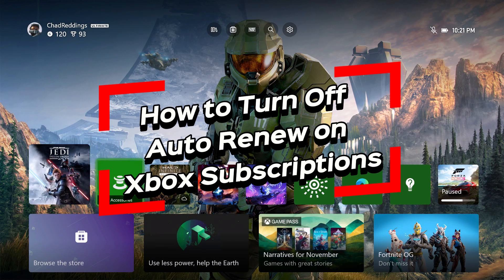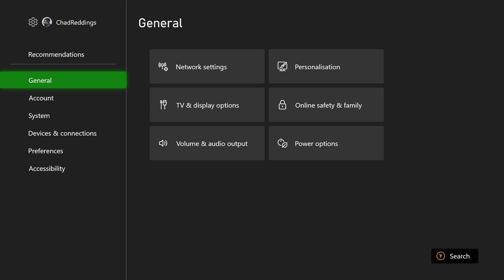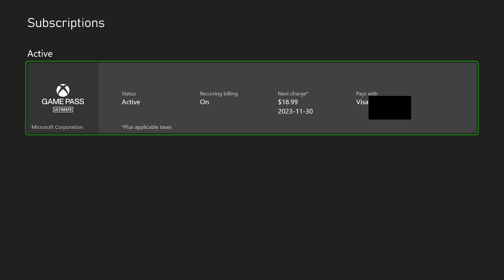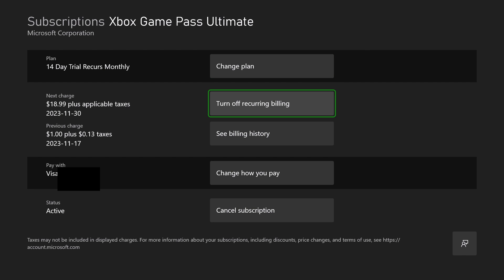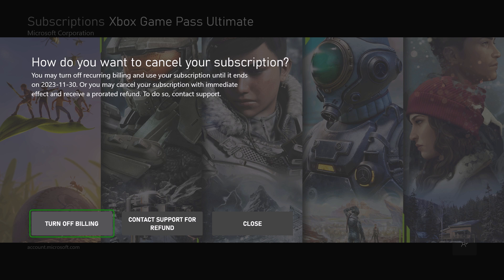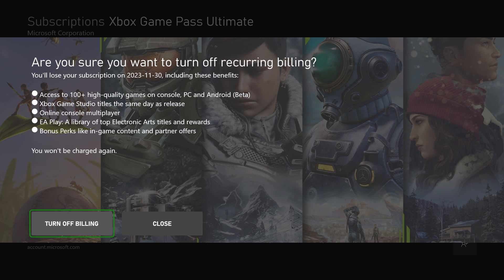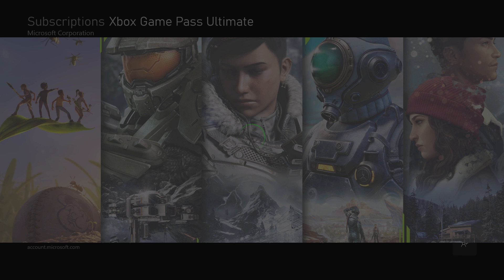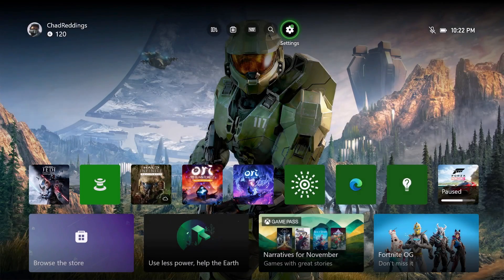Xbox: How to TURN OFF Auto Renew on Subscriptions - Full Guide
In this video, I show you how to turn off auto renew or recurring billing on subscriptions your Xbox Series X or Xbox Series S (e.g., turning off recurring billing on an Xbox Game Pass subscription). Hope this helps!